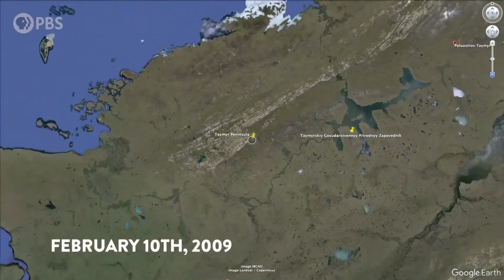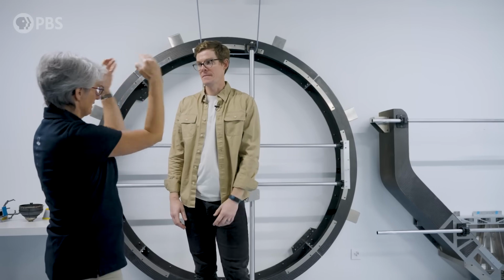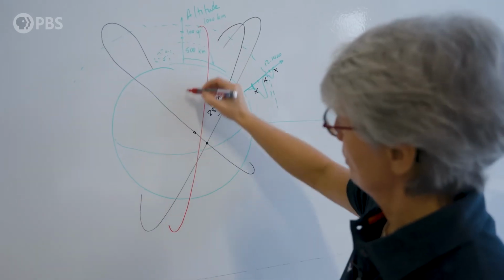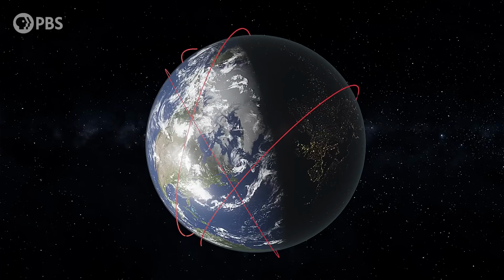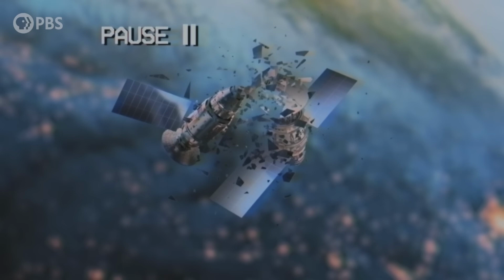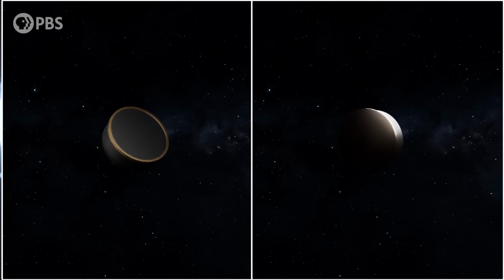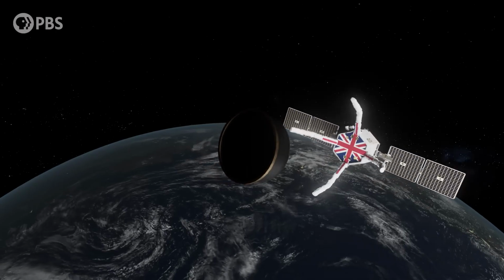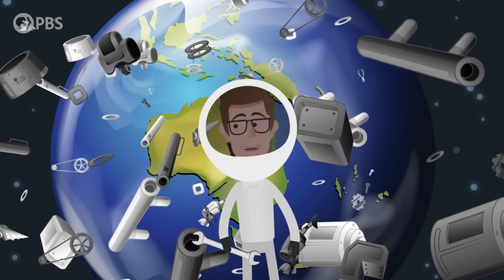_Space is Full of Junk Here’s How to Clean It Up…